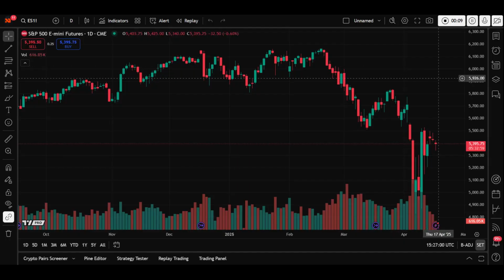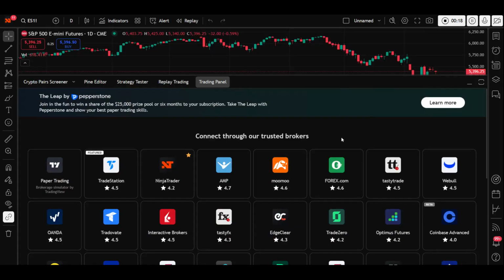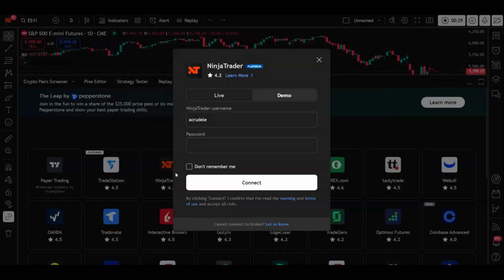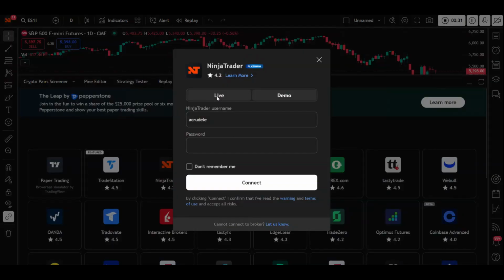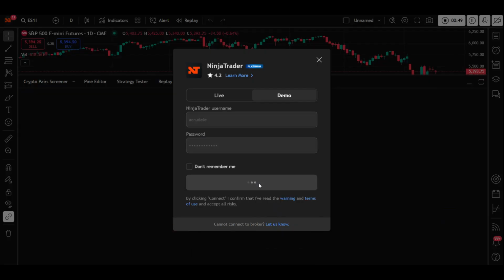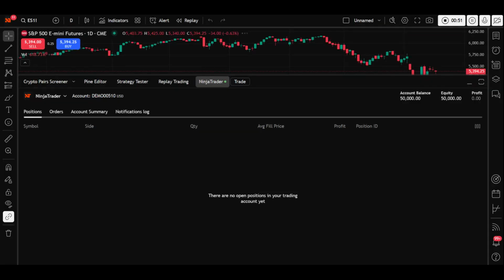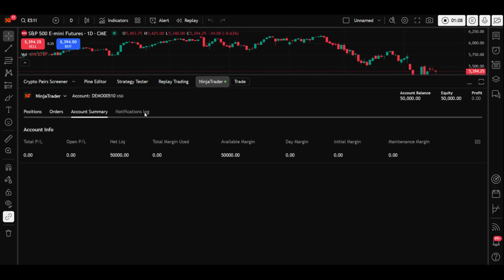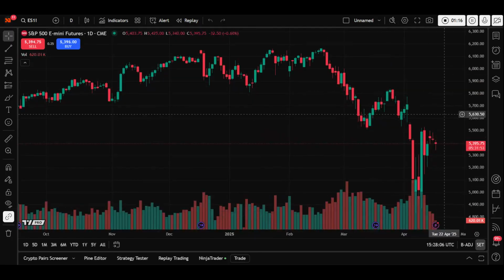"How To Connect Your NinjaTrader Account To TradingView"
Want to use TradingView charts with your NinjaTrader brokerage account? In this video, I’ll walk you through the step-by-step process to connect NinjaTrader to TradingView so you can combine the power of both platforms.

📋 What you'll learn:

Can you connect NinjaTrader directly to TradingView?

Workarounds & tools for syncing data

Best methods for real-time charting + order execution

Recommended brokers that bridge the two platforms

Pros & cons of using NinjaTrader with TradingView

⚠️ Note: TradingView does not natively support NinjaTrader—but there are solutions you can use.

💬 Have questions? Drop them below and I’ll help you out.